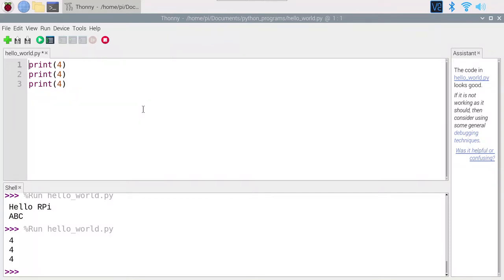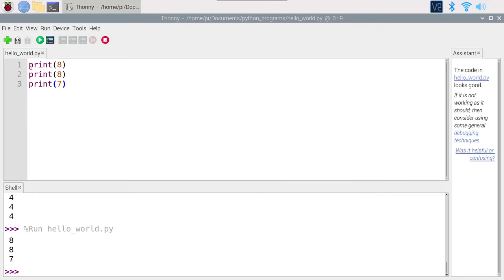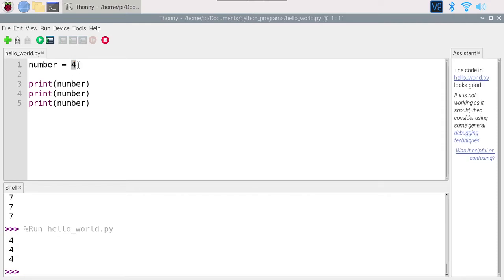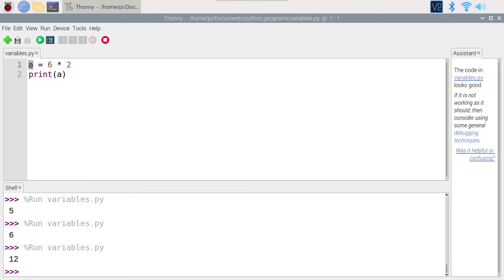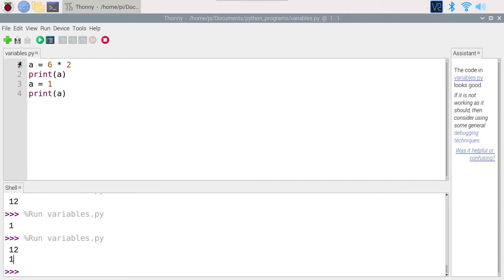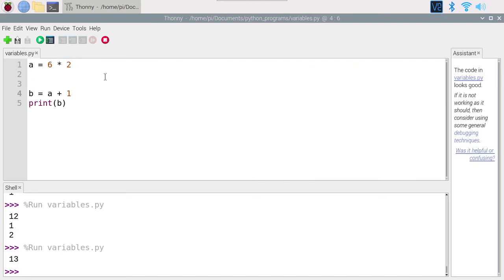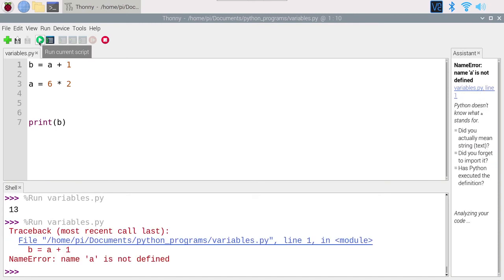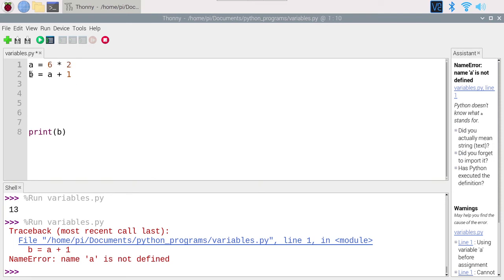14 - Variables (Thonny - The Beginner-Friendly Python Editor)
Raspberry Pi Beginners Guide & Tutorials - Thonny offers variable highlighting to remind you that the same name doesn't always mean the same variable. In order for this feature to work, on the menu bar, go to Thonny Preferences and ensure that Highlight matching names is checked.

Check my blog for more interesting Raspberry Pi Projects and News